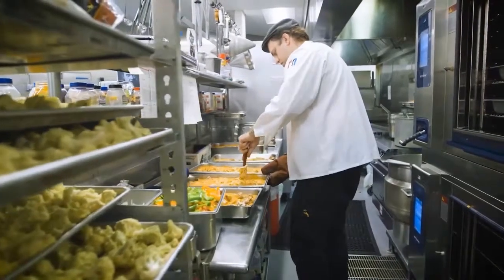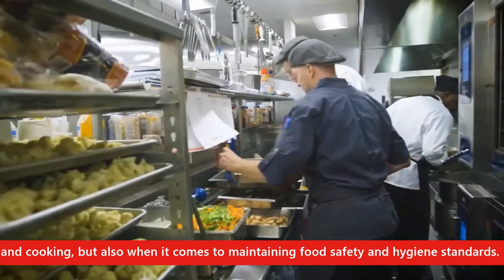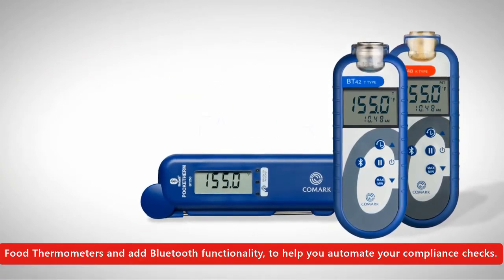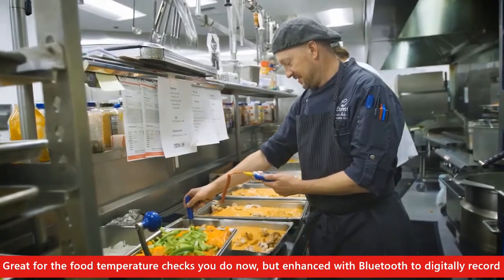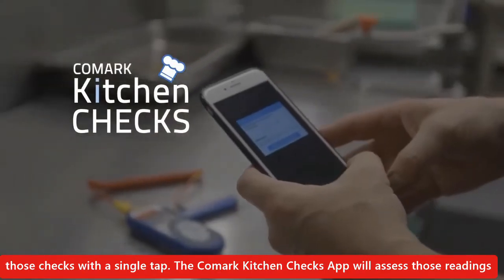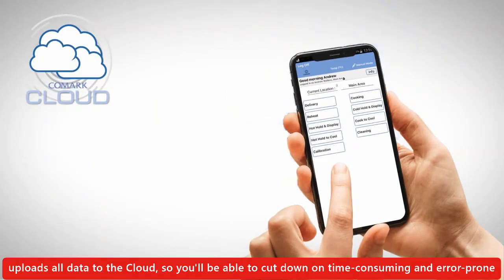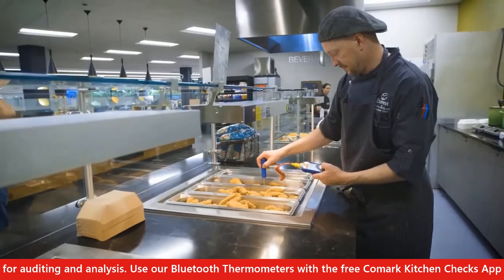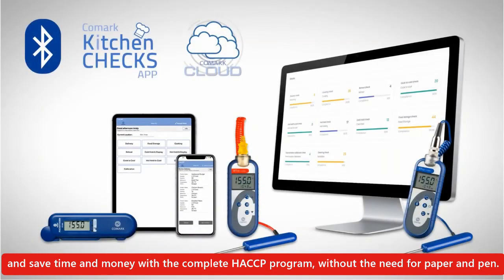HHSolutions Comark Kitchen Checks with Bluetooth Thermometers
HACCP Management System complete with Cloud Storage and App for Tablets and Phones. Bluetooth Connection with a thermometer allows for all recording of temperatures.